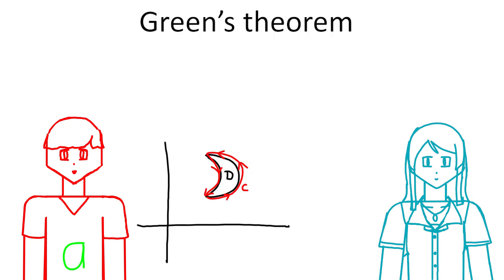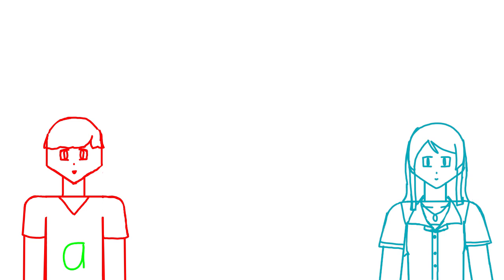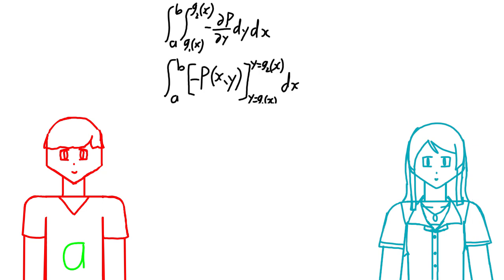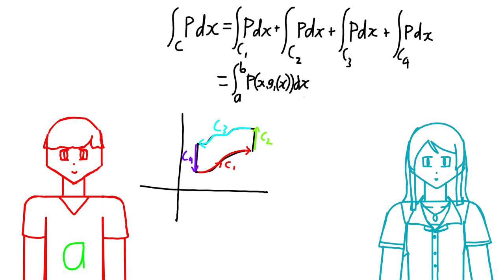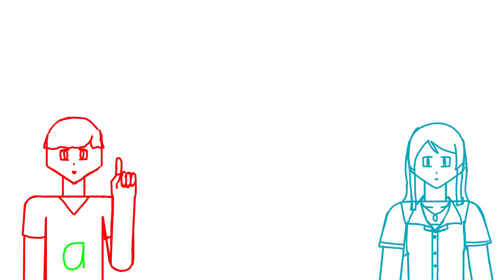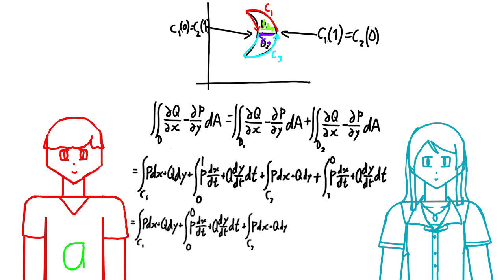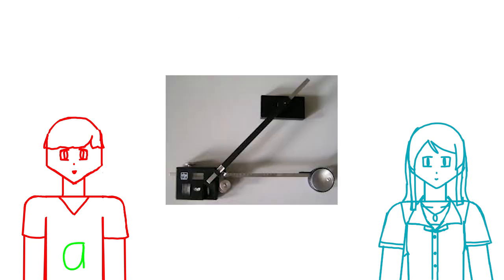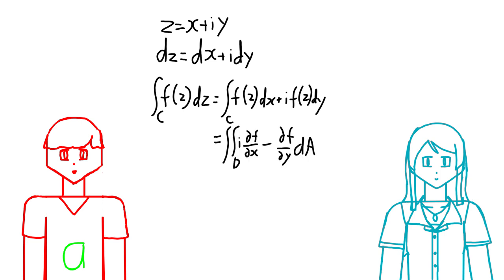SoME4 8: Possibly the worst video about Green's theorem you might watch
Ah, Vector Calculus. The bane of my existence

Featuring a very bad Mizu5 joke and the usual really bad audio mixing. Please turn on subtitles. It makes it easier for both of us.

Sayo AI voice by me